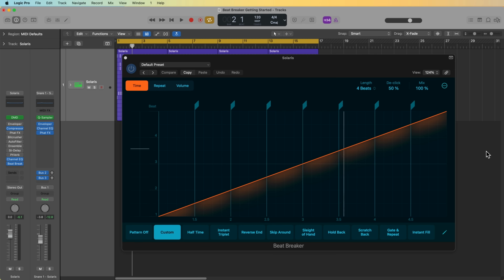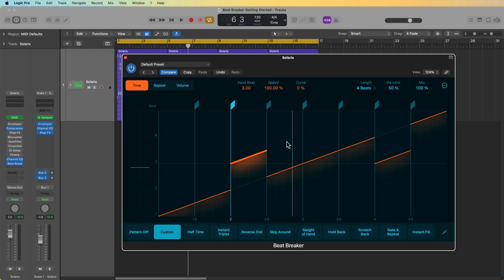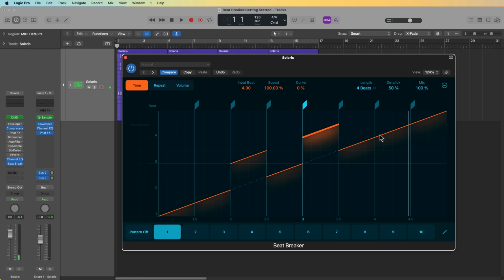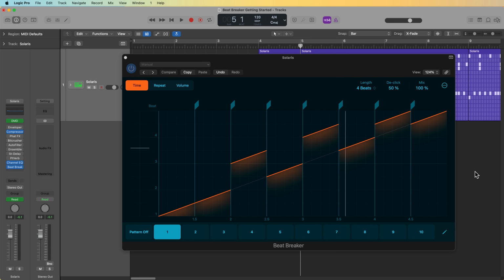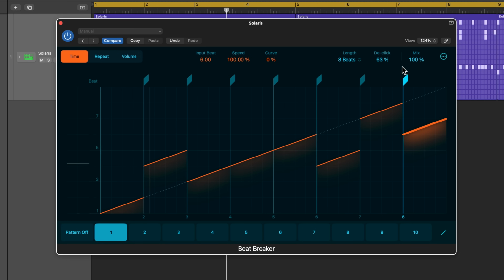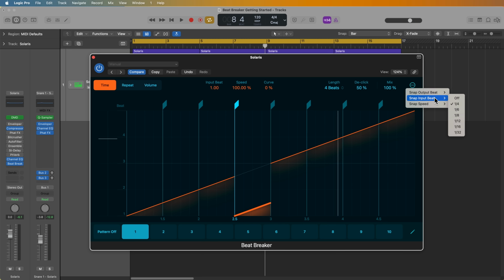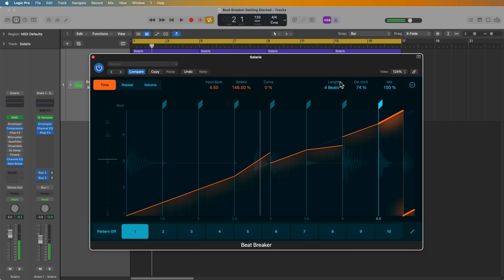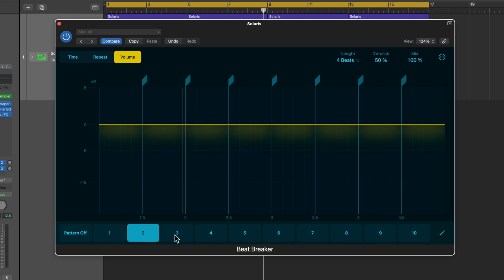BEAT BREAKER #1 // Logic Pro 10.8 - Time Edit Mode and Playback Speed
This is the first part of a two-parts series on the new Beat Breaker multi-effects plugin in Logic Pro 10.8. In this video I demonstrate how to get started using Beat Breaker, and how to use all of the time edit mode features. Enjoy.

Chapters:
0:00 Introduction
0:52 Boombox Sponsor
1:54 Time Edit Mode Basics
7:19 Processing Limitations
11:39 Loop Length
14:14 De-Click & Mix
15:53 Input Beat & Snap
19:43 Playback Speed
22:40 Speed Curve